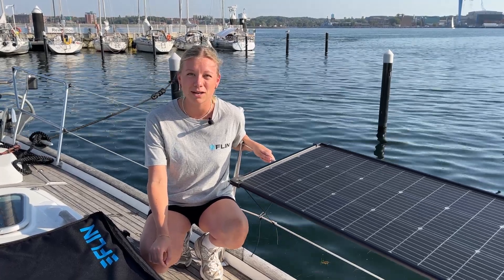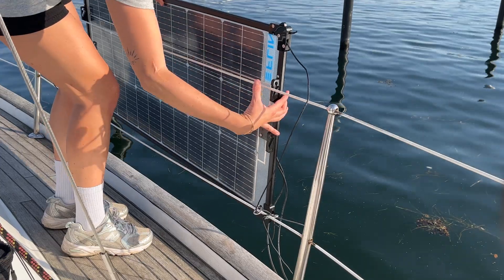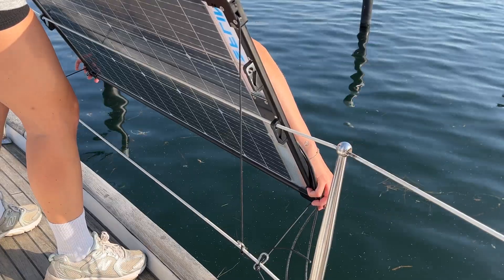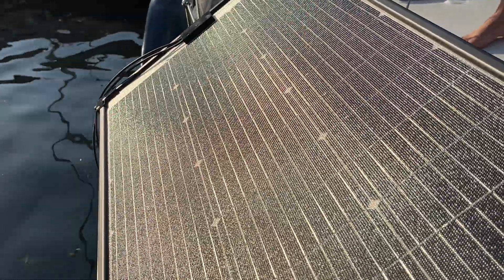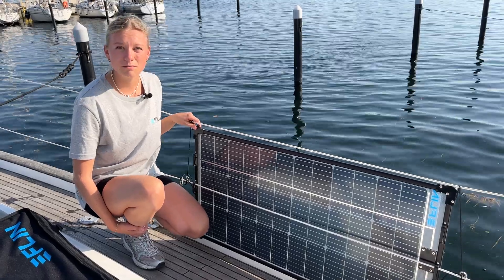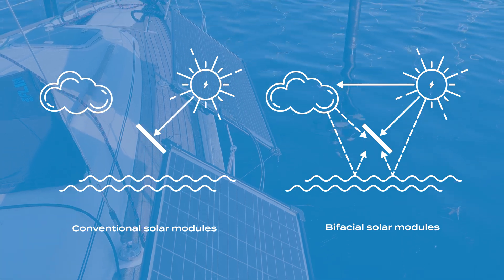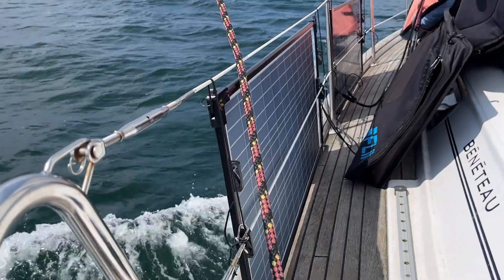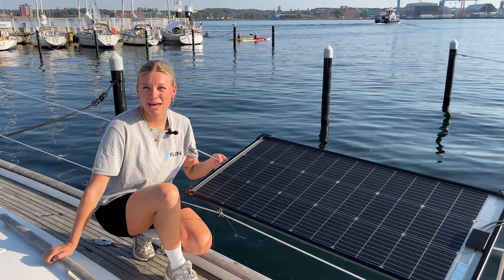Solar module for the railing: How to use the FLINrail+?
Thanks to the integrated clamps, the FLINrail+ can be easily attached to the railing and enables easy installation while sailing, at anchor or in the harbor. The ability to combine several FLINrail+ systems offers flexibility and adapts to individual energy requirements.

The FLINrail+ is an innovative solution for using solar energy on sailing yachts. With its low weight of only approx. 3 kg and its exceptional wind stability of up to 30 knots and more, the FLINrail+ offers a reliable and lightweight way of using solar energy on the water.

A key factor in the performance of our solar system is its individual alignment function. By using ropes and snap hooks, the module can be infinitely aligned with the sun to ensure maximum efficiency. Thanks to its bifacial technology, the FLINrail+ uses both the front and the back to capture solar energy. Even when mounted vertically, it delivers similar daily yields to two conventional solar modules of the same size.

With the FLINrail+ you can make your yacht more sustainable and become less dependent on external energy sources. It is an investment in a more environmentally friendly and efficient energy supply on the water.